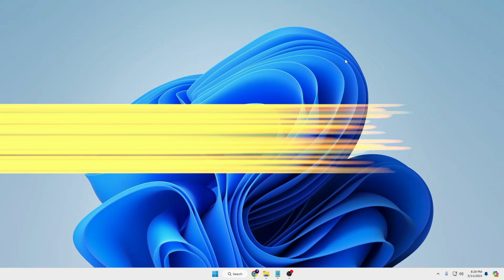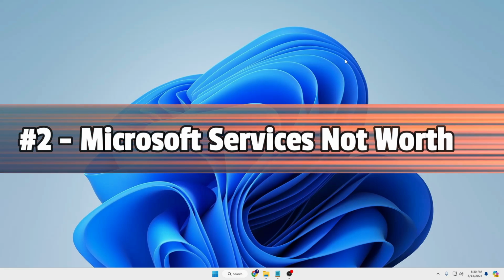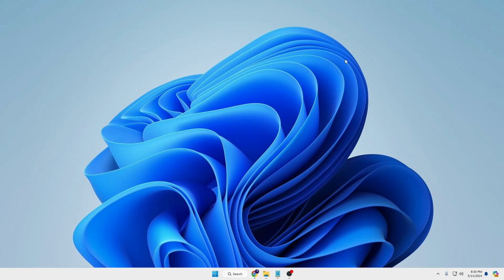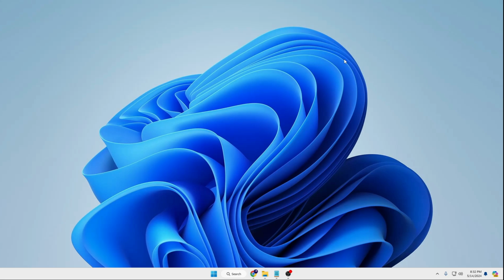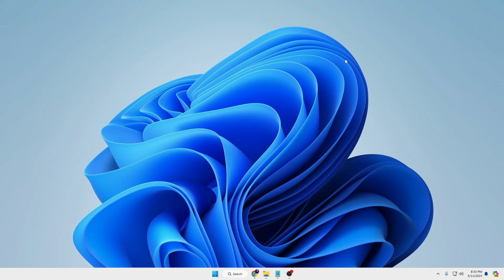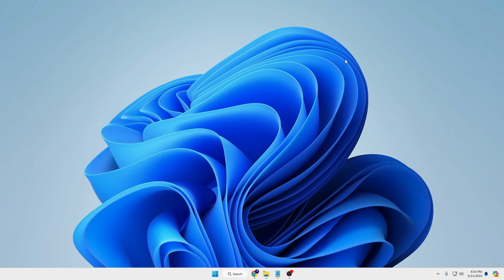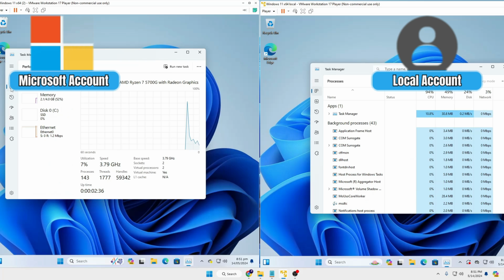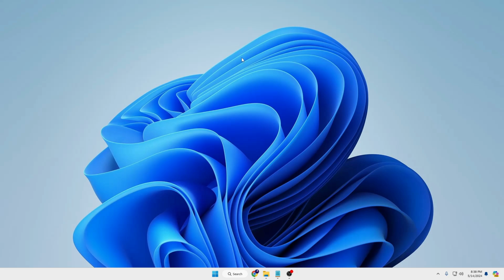⚠️ 4 Reasons to NEVER USE a Microsoft Account to Login Windows 11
This is my personal view that I don't like a Microsoft account to login to my Windows 11 machine. I will give you 4 major reasons and then you better let me know if I am right or wrong?

☑ Watched the video!
☐ Liked?